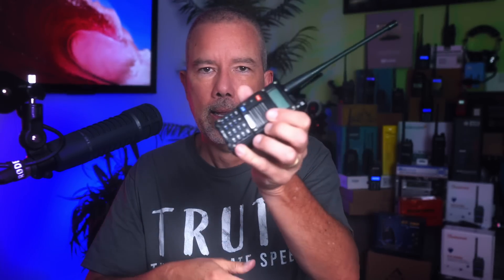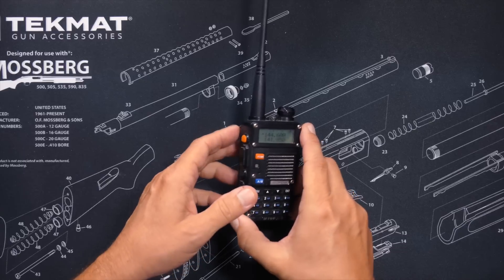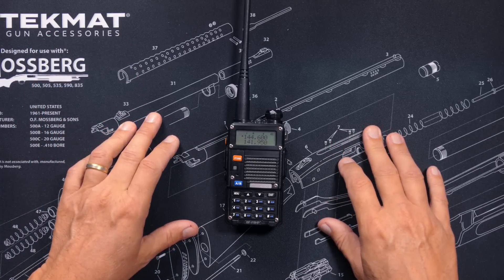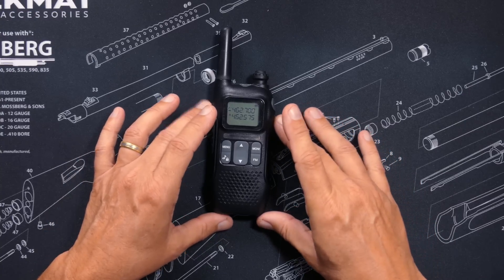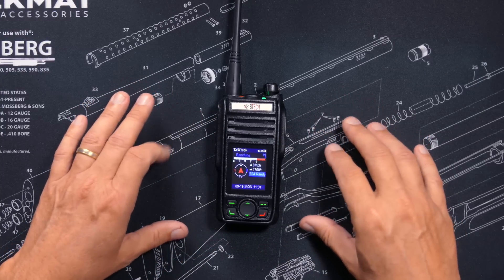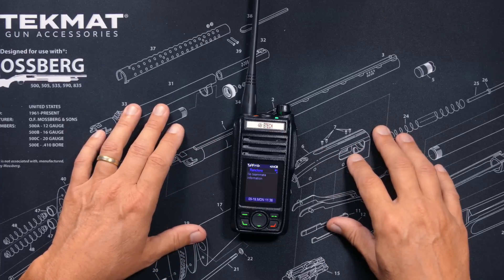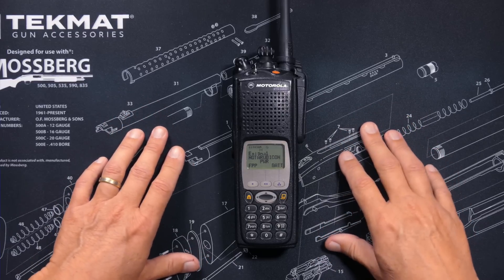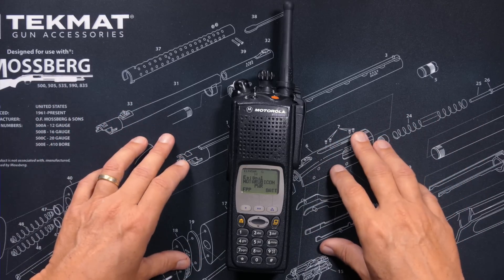Ham Radio, GMRS, MURS, FRS, and LMR Radio Comparison - LMR, Ham, GMRS, MURS, & FRS Explained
In this video I explain the differences between ham radios, GMRS radios, FRS radios MURS radios and LMR type radios - I also explain what an FCC Business License (LMR or PLMR license is).
Correction: 15:04 I said that ham radio operators cannot use an LMR (Part 90) radio to transmit on ham frequencies, but that was incorrect.